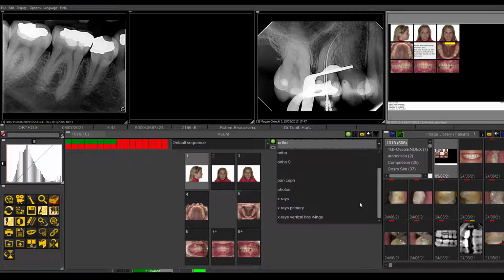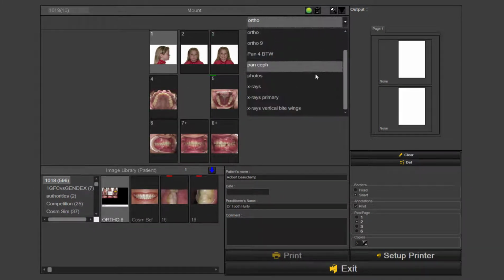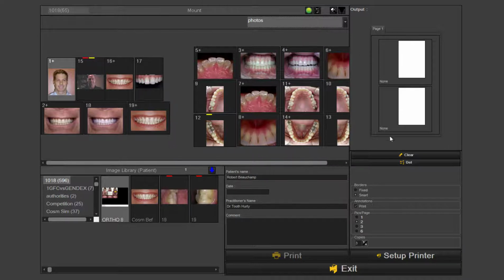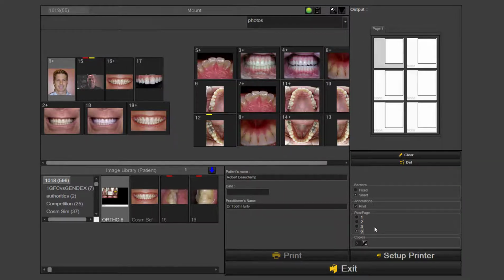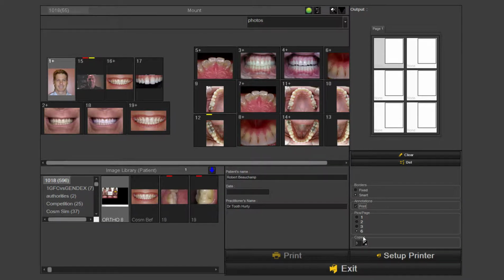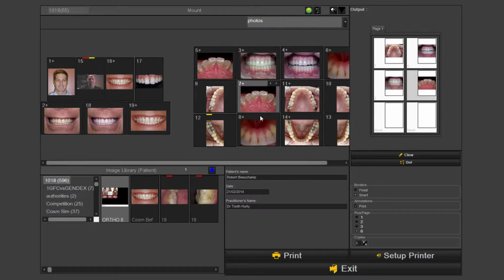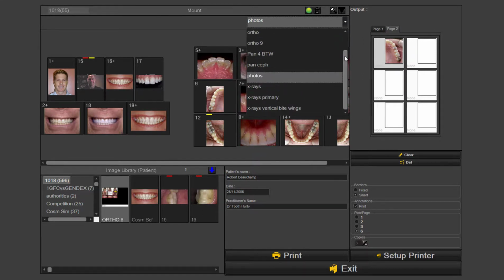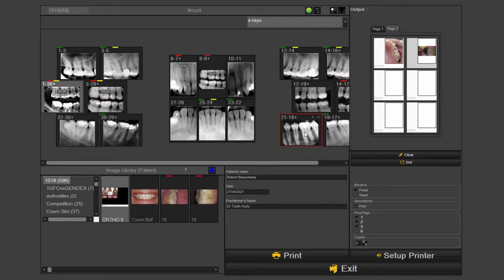Classic print function in CADI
This video explains how to use the “Classic Print” function in CADI dental software.